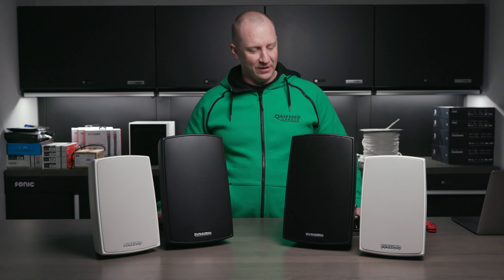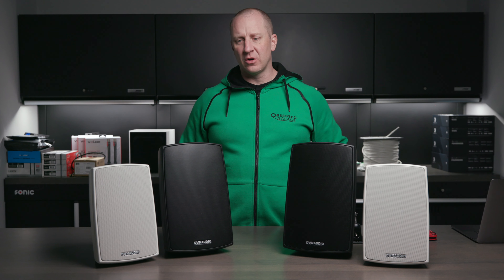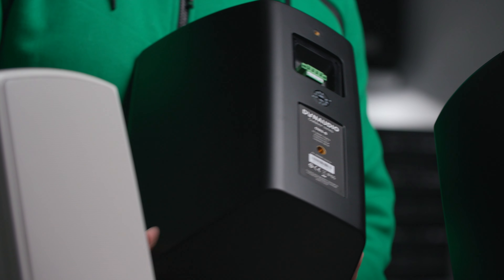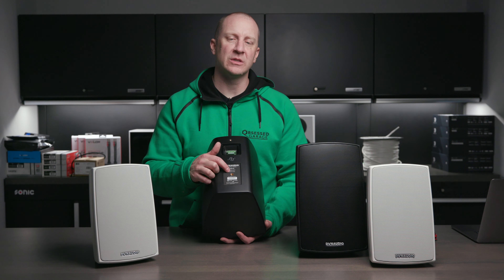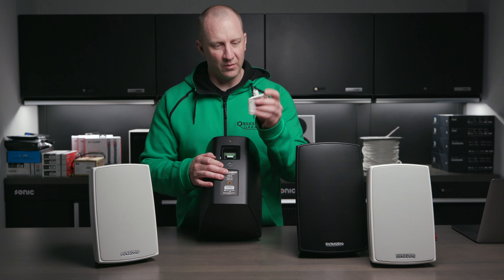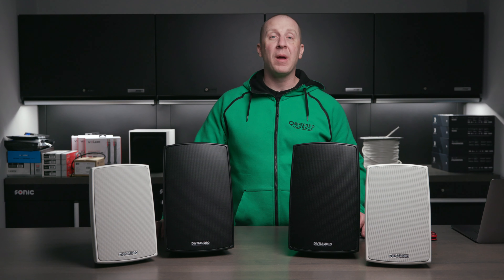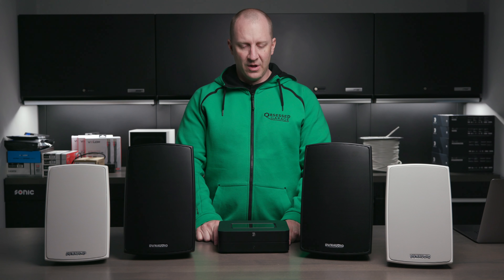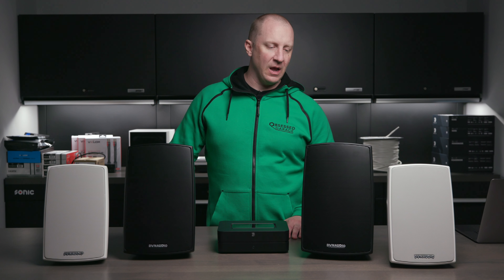Dynaudio OW Series Outdoor Speakers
These are going to be the speakers to choose for a wash bay, I'm really pleased with how these sound.

Gear We Use Everyday (Cameras, Computers, Etc.):